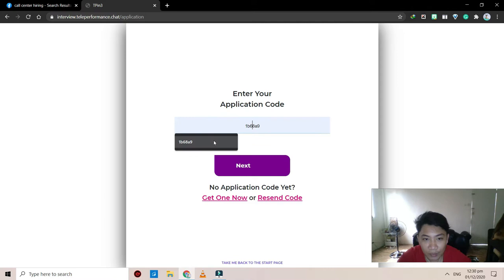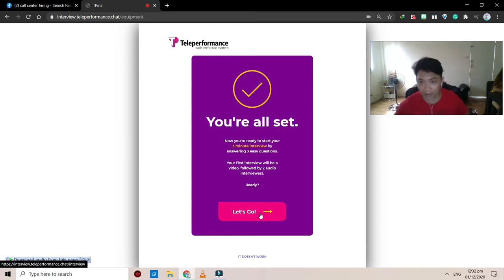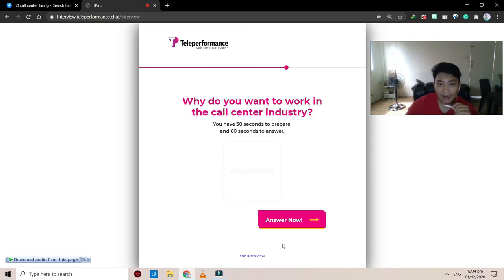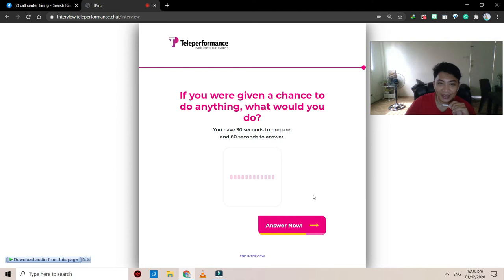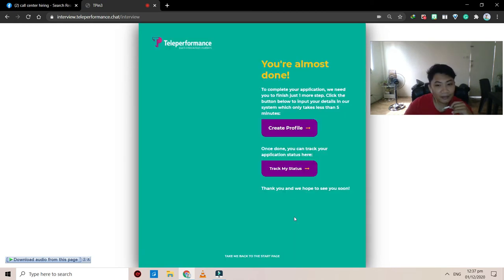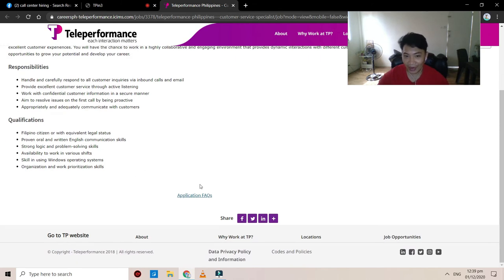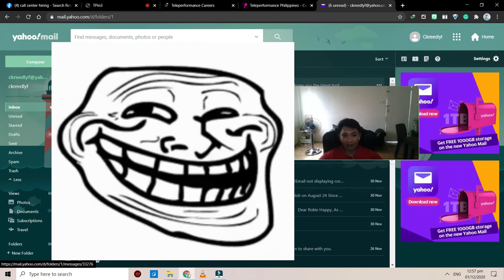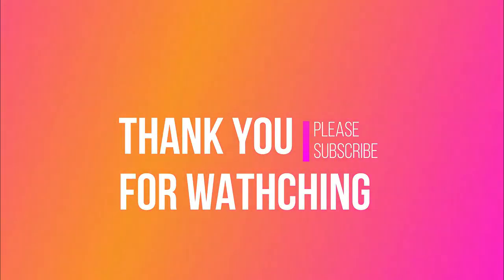Call Center Application Part1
I'm not really expert in this matter, you can comment any suggestions to make my channel more efficient and effective. Thanks.